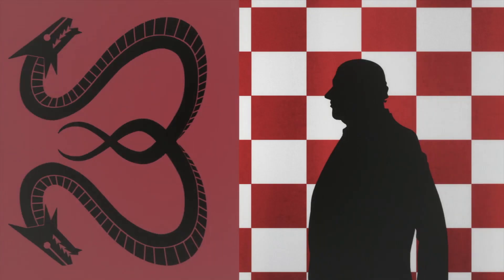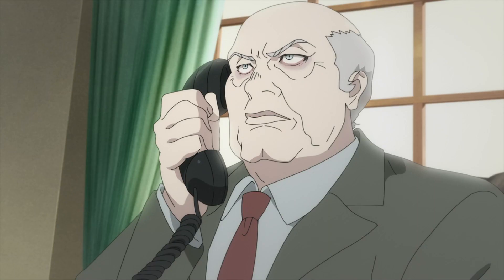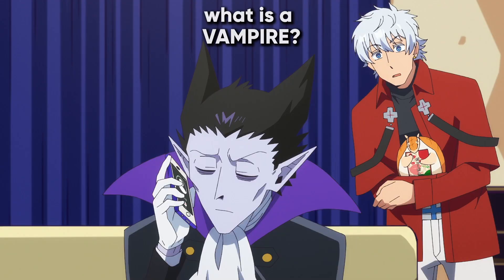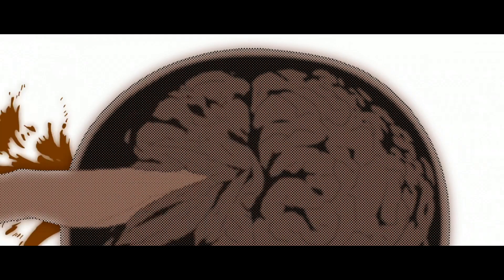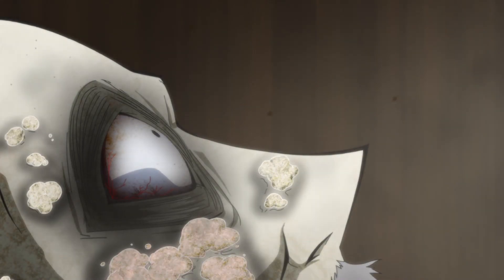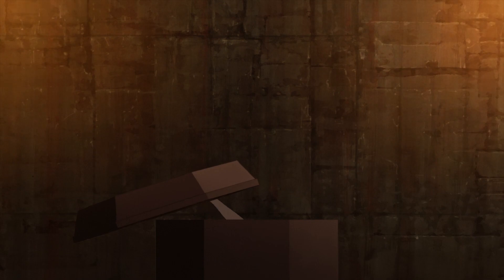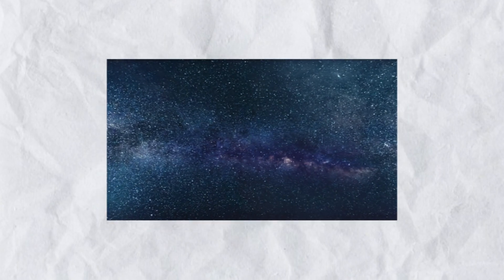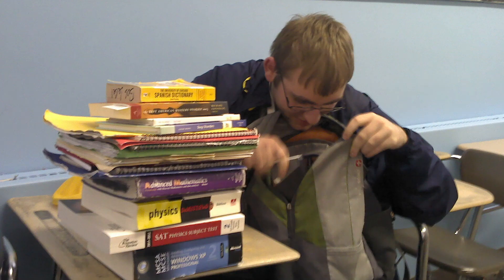The Vampire Space Program | Anime Science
What would happen if we sent vampires into space? And how do vampire bodies even work?

Welcome to Anime Science, a new series where we breakdown interesting science fiction concepts in anime, see how accurate they are, and how weird we can get with them.

This episode of Anime Science is inspired by Irina the Vampire Cosmonaut and covers topics like: human biology, the vacuum of space, hematology (the study of blood), the effects of sunlight, and the science behind vampires.

Other vampire anime shown: Kizumonogatari, Vlad Love, Shiki, Vampire Dies in No Time

00:00 Intro
01:01 Irina the Vampire Cosmonaut
02:00 Laika the Space Dog
02:42 Define "Vampire"
03:30 Vampires Need Blood
05:14 Overworking the Heart
06:27 Vampire Space Questions
06:45 Space Sunlight is Dangerous
07:44 The Nighttime Problem
08:42 Vampires Need Oxygen Too
09:55 Space Has No Temperature
10:34 Air Pressure is the Real Problem
11:04 Conclusion